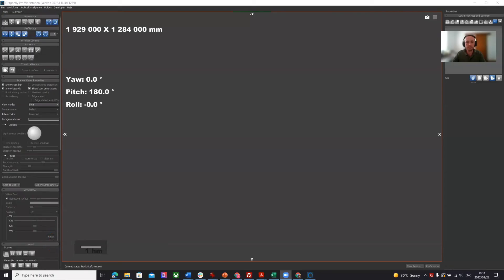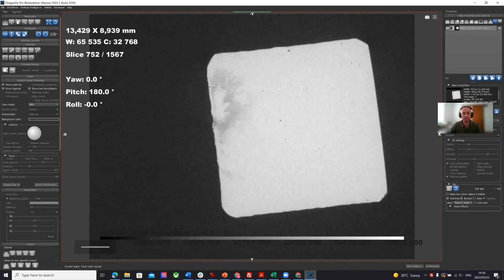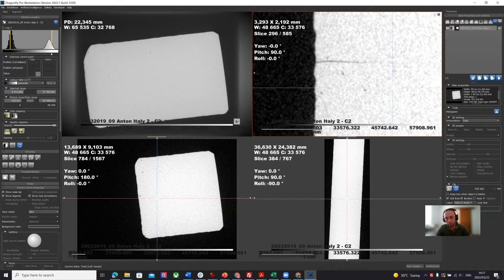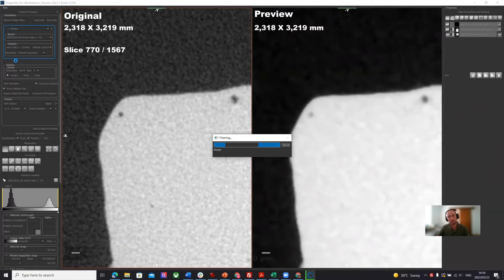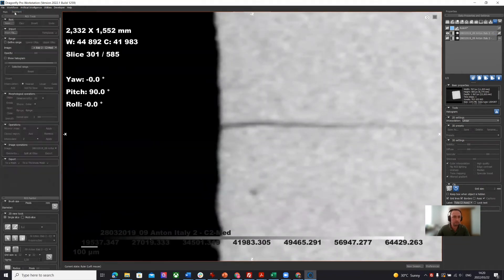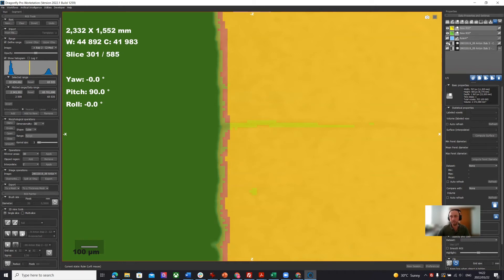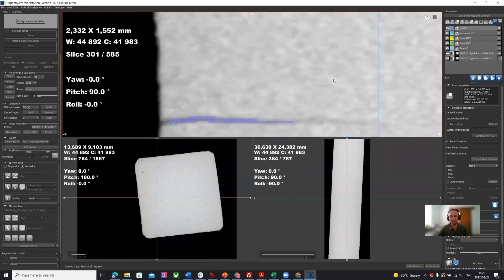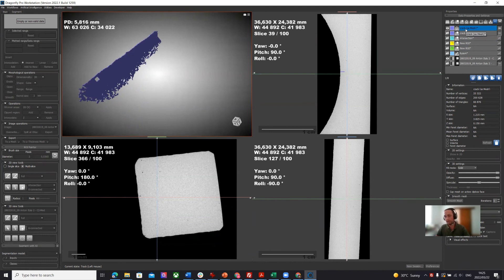Crack Identification and Segmentation for NDT Using Dragonfly How-To Video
This “how to” video demonstrates the workflow to image, contrast and de-noise images for best crack detection in CT images using ORSDragonfly software. A simple segmentation proces is shown to visualize a narrow crack in 3D and to measure its bounding box dimensions. This video accompanies the application note that can be found here: orss.ca/appnote3.

Crack detection and identification is critical for NDT. Dragonfly allows more reliable crack inspection with the tools to optimize image contrast, de-noising and even segmenting cracks for 2D or 3D visualization. This makes more positive inspections possible and ensures your business success. If you see the value of this for your manufacturing or quality control efforts, get your own 30 day trial of Dragonfly software today

★ Read and see more about Dragonfly on our If you would like to see a specific analysis in our next application notes, please get in touch, especially if you can provide the data. We also offer commercial image analysis services!

Get Dragonfly Today!